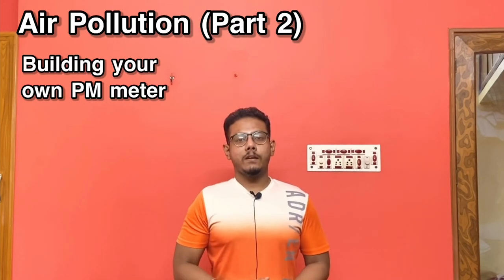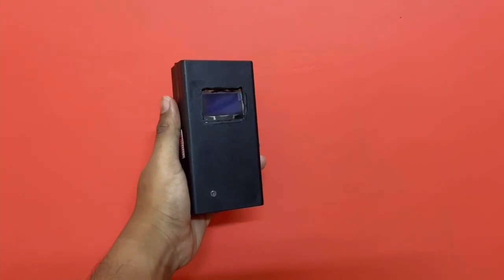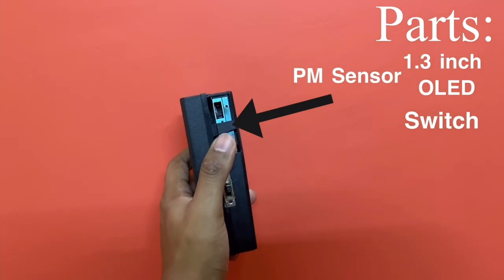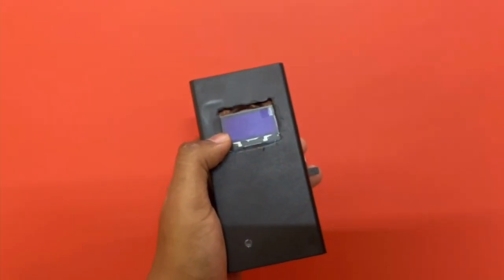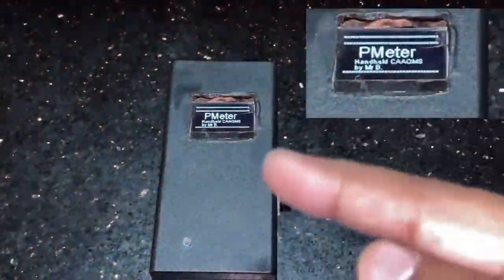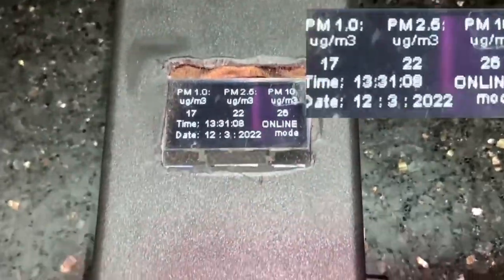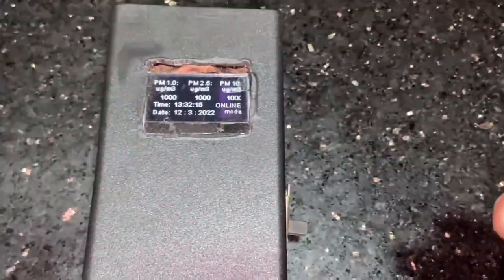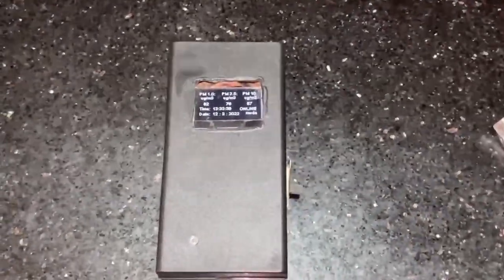DIY Air Pollution Monitoring Device | Pocket Size and Portable | ESP8266 powered PM Meter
Hello everyone, hope all of you are doing well, A VERY HAPPY NEW YEAR TO ALL.
In this video on the new year, we are gonna be diving into Part 2 of my previous video about AIR POLLUTION. This will be a deep dive into how you can make your own Portable Air Pollution Station, Complete with PM sensor, OLED Display, 2000 mah Battery backup, WebLogging and much much more.
So join me on this journey!

Features of PMeter:
1. Native Particulate Matter detector
2. Long battery life
3. Instant startup and WebLogging
4. potential to add more sensors to retrieve more data
5. Can log data from remoter locations and completely hands-free.
6. Intuitive UI, Designed by me to be as simple as possible!
7. etc...

See the complete video for in-depth know-how to build a similar one!

1. ESP8266
2. PM Sensor
3. 1.3 inch OLED Display
4. 18650 battery
5. TP4056 Battery charging and management board
6. Wires and Switch
7. Hot glue/Zip ties/other equipements if required.
8. Case to put everything in.
Download link: updated once video reaches 100 likes, make it happen guys!
About the Channel:
Mr. B Does Electronics is the only channel on YouTube that shows all DIY projects as easily as possible with detailed explanations. This channel aims to help students and other professionals to learn electronics designing and programming.

Arduino
Raspberry PI
image processing
esp8266 projects
Nodemcu projects
robotics

Project Related Tags:
Projects
Electronics
Boombox
Amplifier
Arduino
ESP
ESP8266
MAX7219
dot matrix display
Pen plotter
AxiDraw
AxiDraw V3
4xiDraw
3D printer
Writing machine
gaming
handheld
8 BIT
OLED
Lockdown
Pandemic